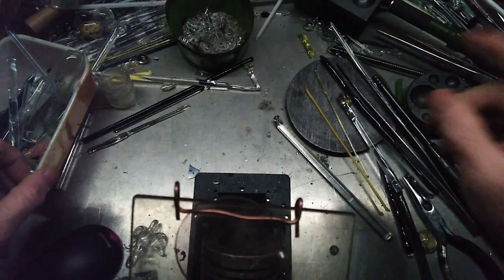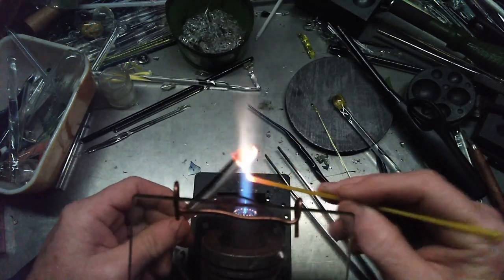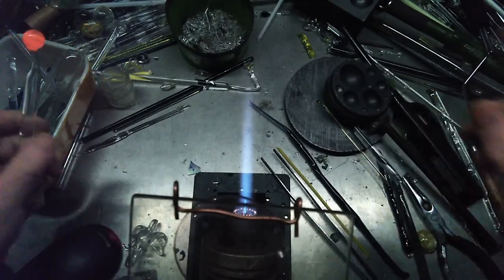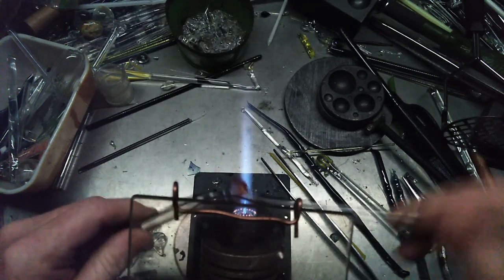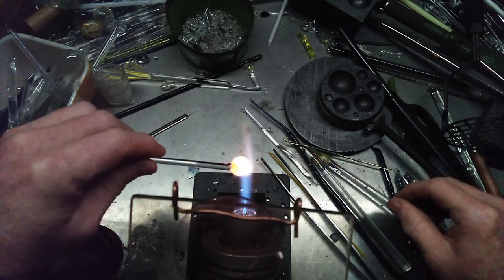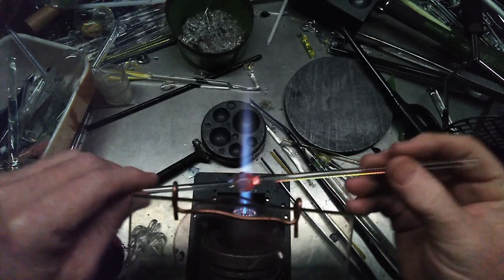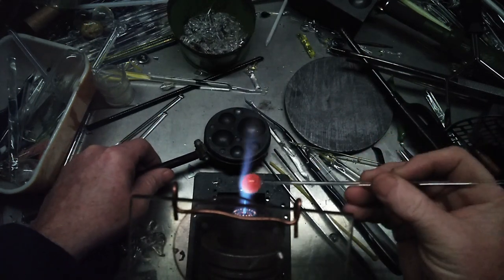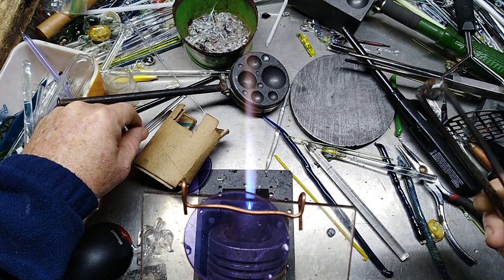swirl twist marble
swirl twist marble..1st person perspective glassblowing demos and other things at a Carlisle CC Torch. I have been doing glass torch work since 11/1982. I am far from the best glass blower but I have a lot of skills to offer.
to contribute to my channel….